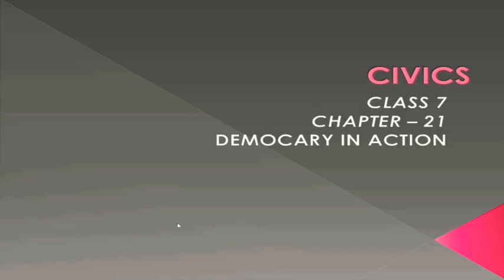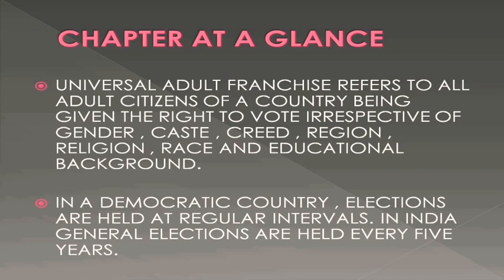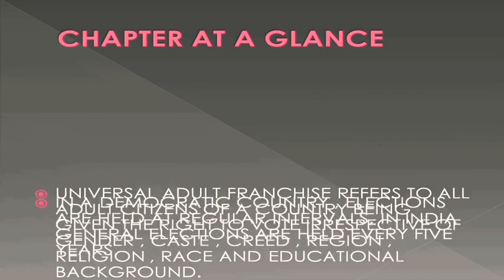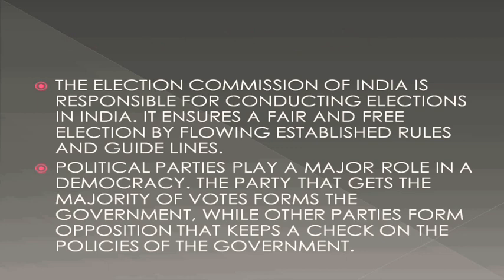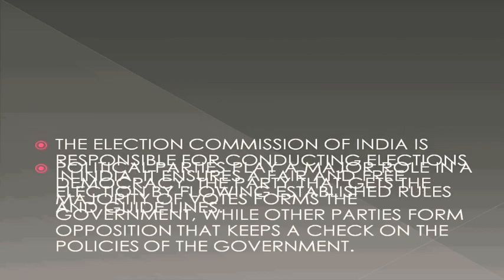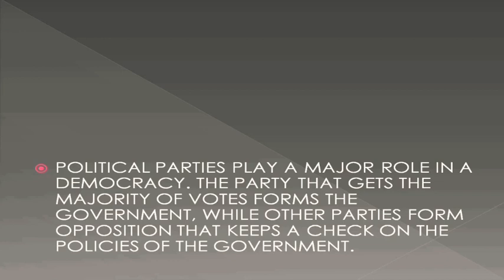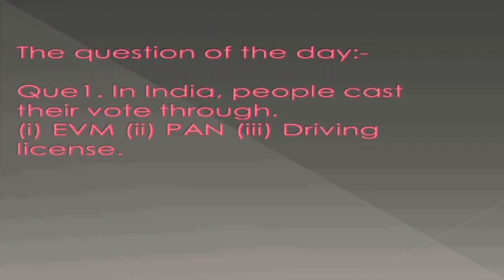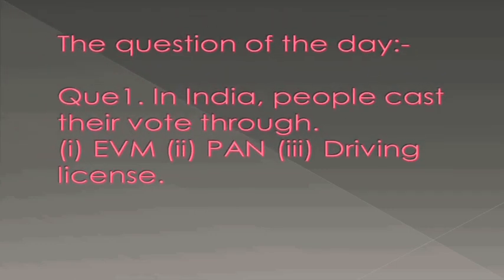|Civics|Class-7|Democracy in action|Ch-21|Summary|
Hello dear students this is the summmary of the chapter please go through the complete video..